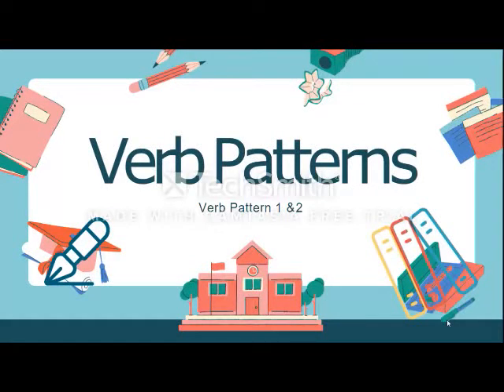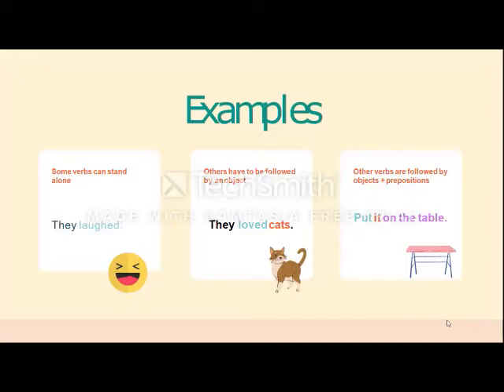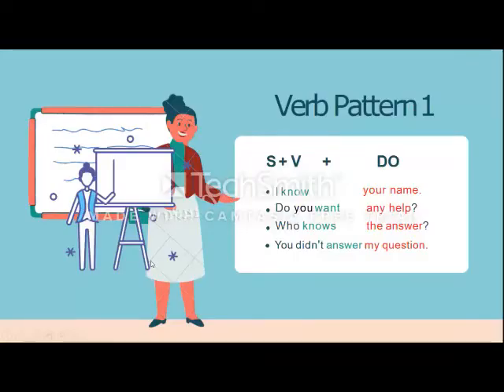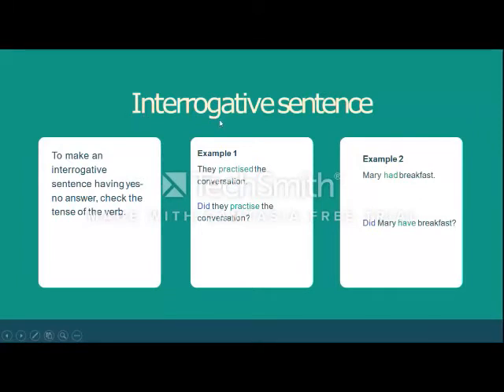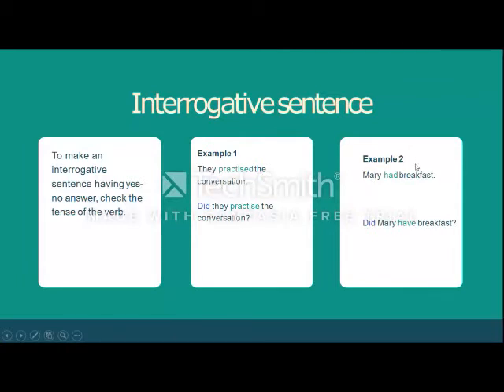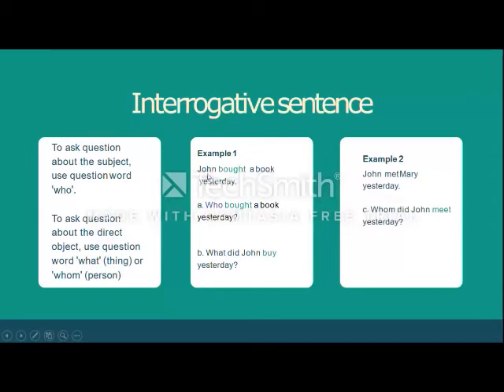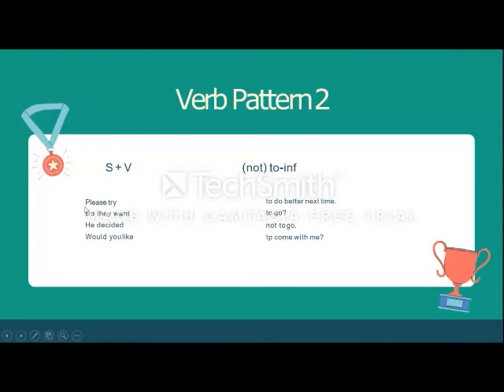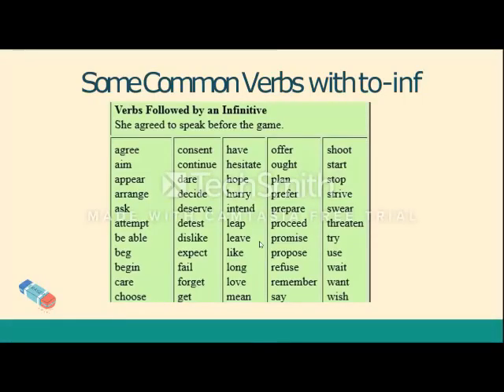Verb Patterns 1 & 2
This is the first of the Verb Patterns Series. It explains the Verb Patterns 1 and 2 which consist of S + V + DO and S + V + (not) to-inf